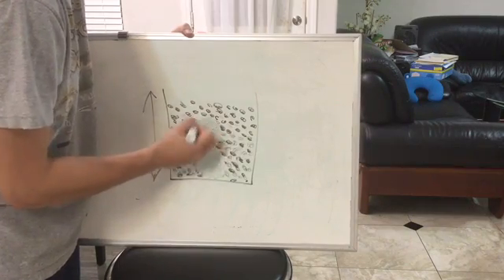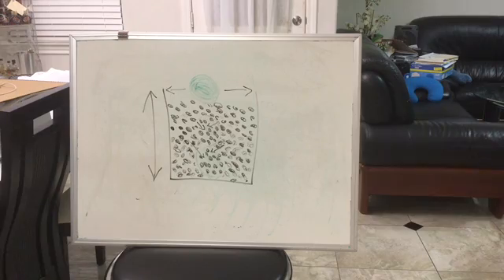Brazil Nut Effect